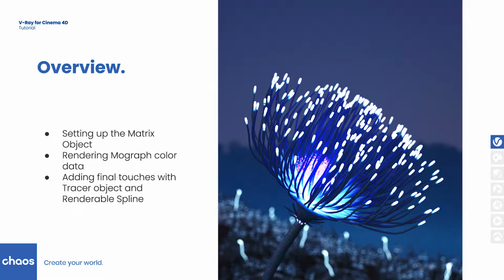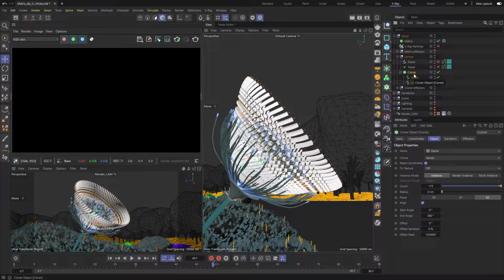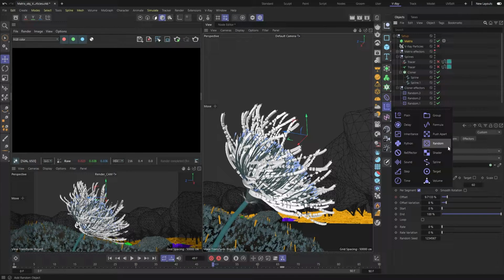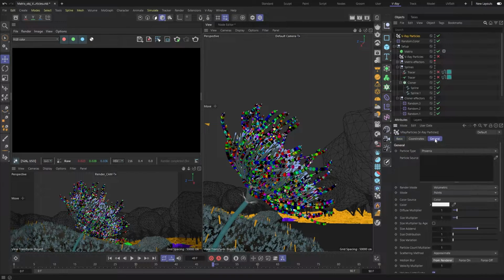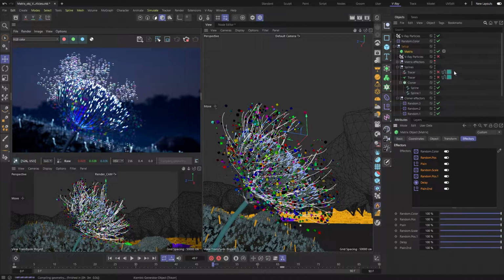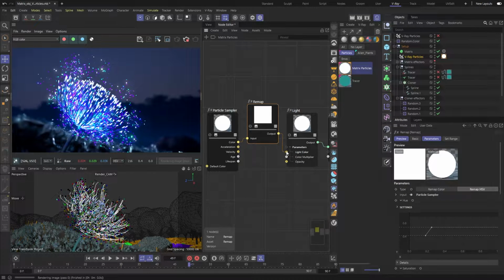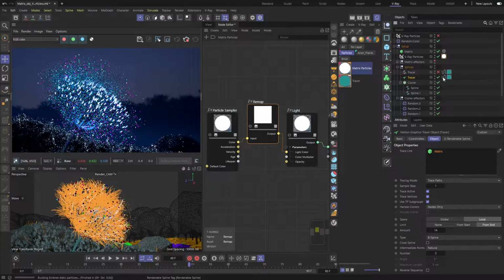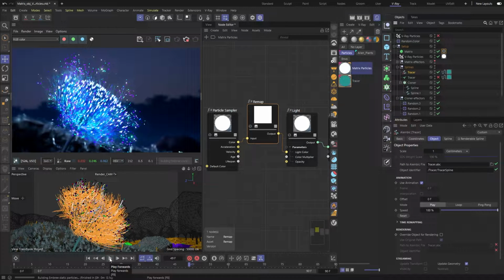Create and render particles with V-Ray for Cinema 4D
Watch this tutorial to learn how to create and render particles using Cinema 4D and V-Ray.

Yunal from the Chaos 3D team shows you a quick setup with the Matrix Object. You’ll also see how you can randomize particle colors using MoGraph Effectors, and have fine control over the final look thanks to the Remap node and V-Ray Particles.